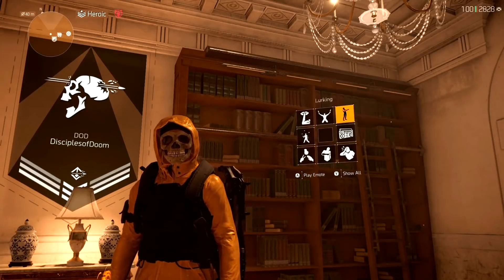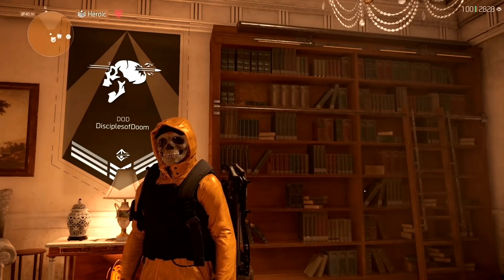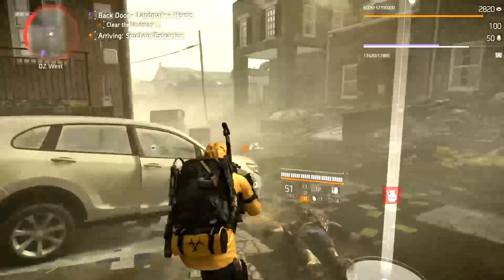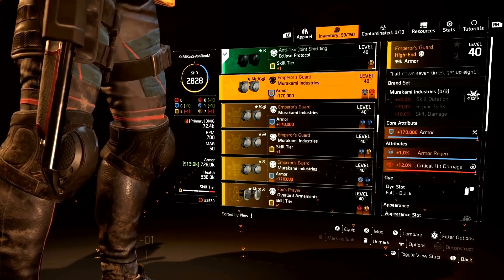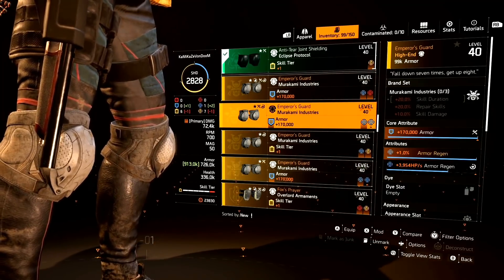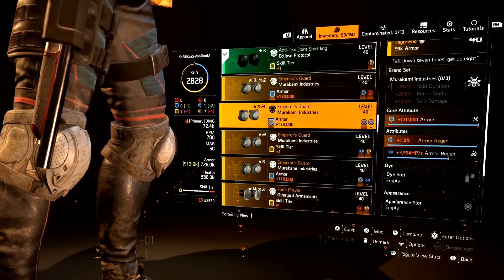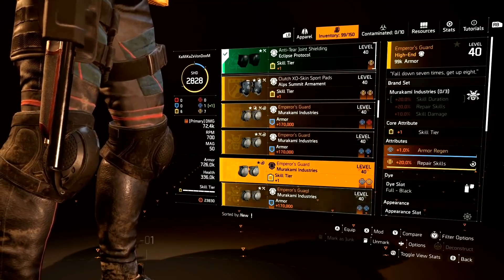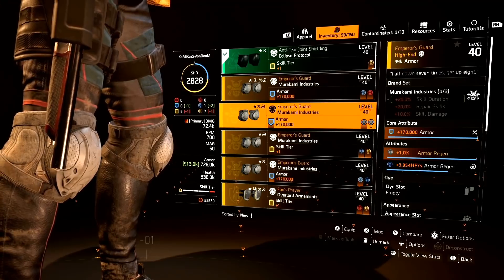After 4,000 hours played, I FINALLY GOT THE RAREST ITEM IN THE GAME! (Thank you RNG)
d(--__--)b